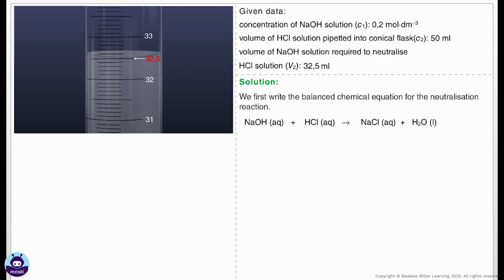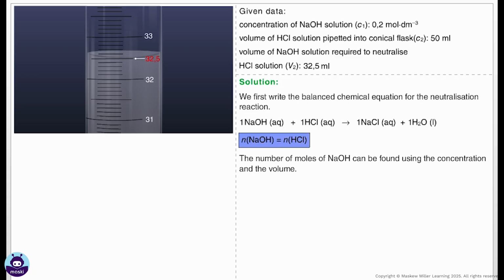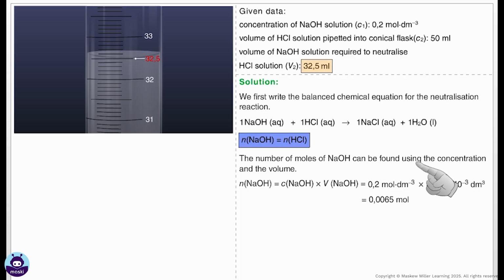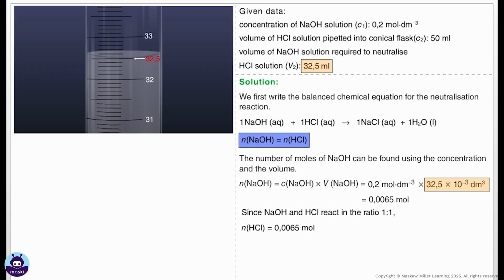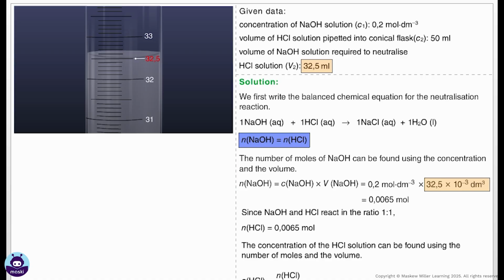[GRADE 12] Calculations Based On Titrations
Titration calculations.

  / askmaski
  / askmaski_za
  / askmaski
  / askmaski